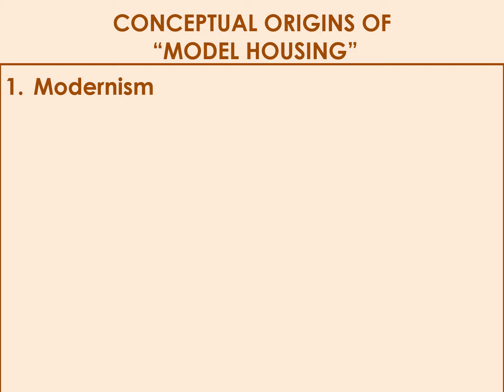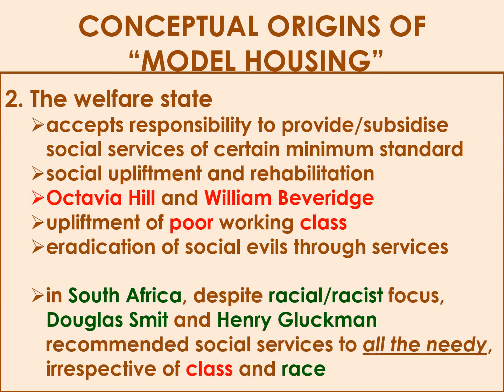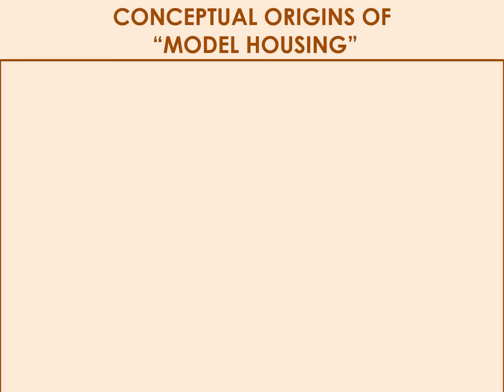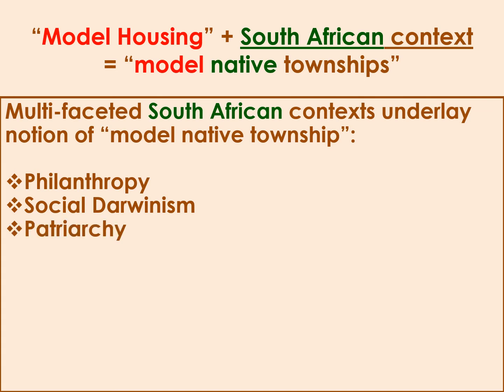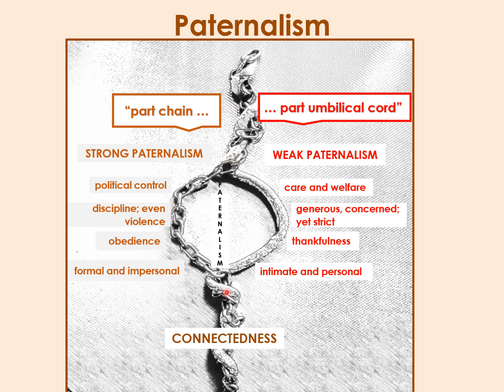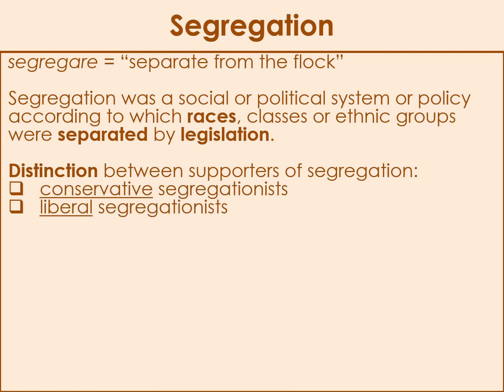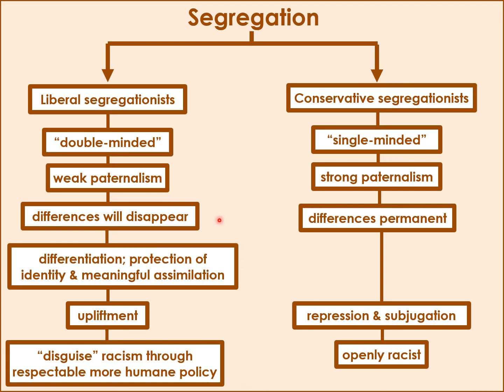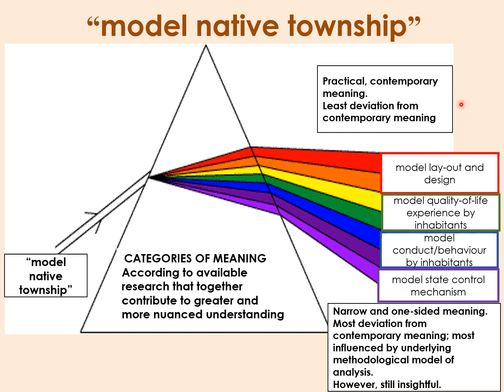New York 2021: K. Sevenhuysen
“Model native townships” in South Africa during the first half of the 20th century: Conceptualisation, contextualisation, and concretisation